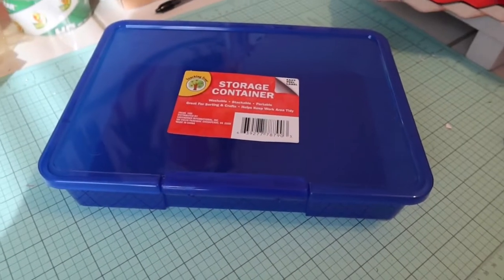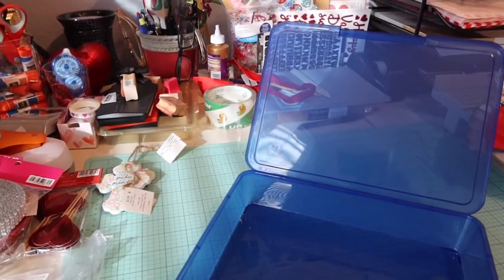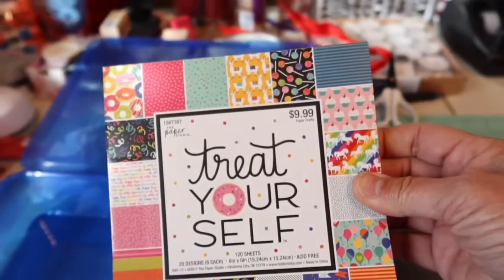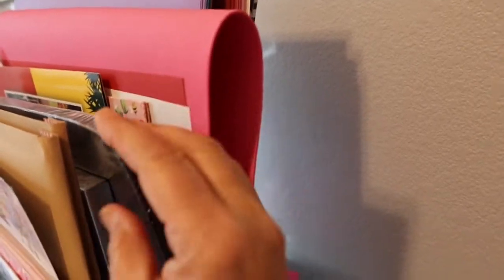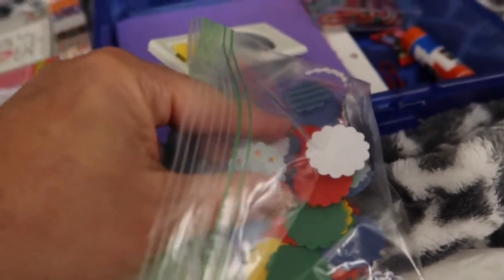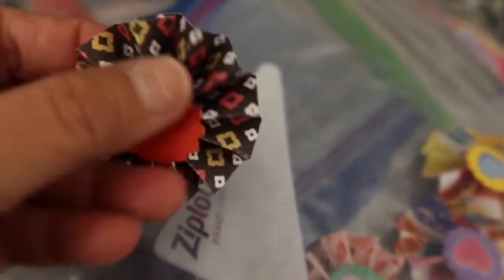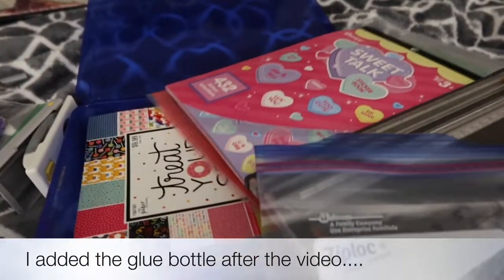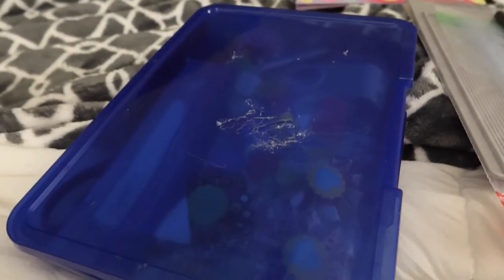Crafting and Travel ✅ A Small Kit To Add To Your Carry On Bag ✅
Happy February friends! This month is a great month to think of others and do a random act of kindness.
Thank you to the last (10) channels/friends to view and comment:
1. Rosa’s Beauty Fashion
2. 2 Again
3. This Housewife
4. jjackeeekookz
5. Cheryl Lee
6. Lisa’s Paradise
7. Journey’s Diary
8. Annie Farmer’s Farm
9. Michael Gilchrist
10. Versatile Female